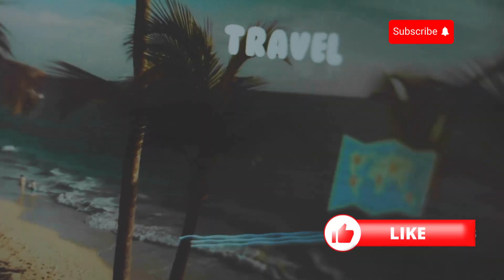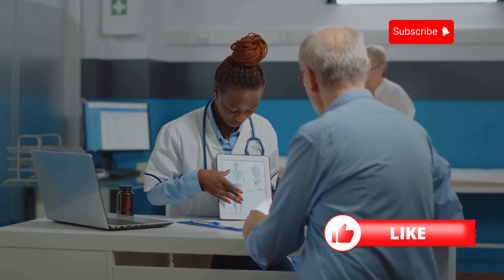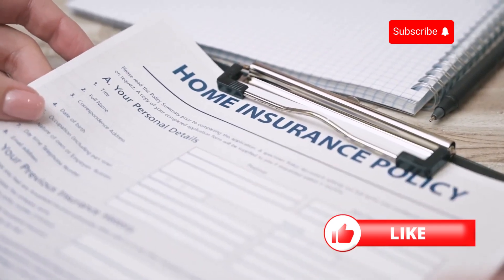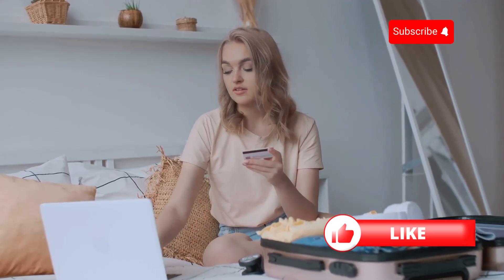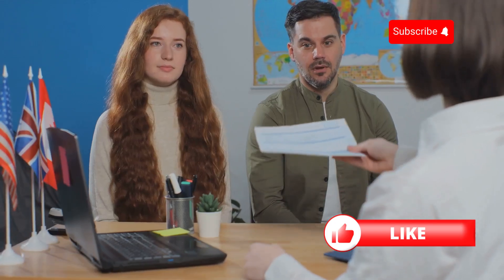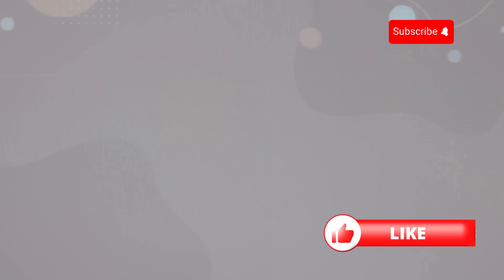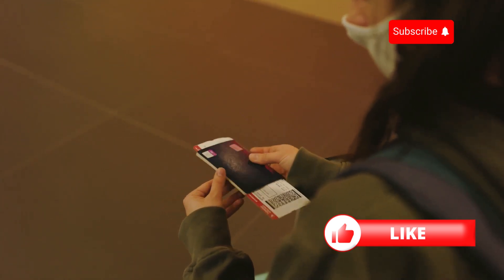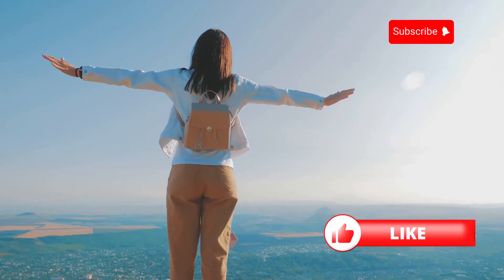How to Get Travel Health Insurance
Need health coverage while traveling? This video walks you through the steps to obtain travel health insurance, including selecting a provider, understanding coverage details, and ensuring you're prepared for medical emergencies abroad.